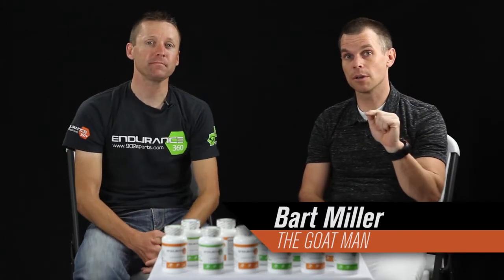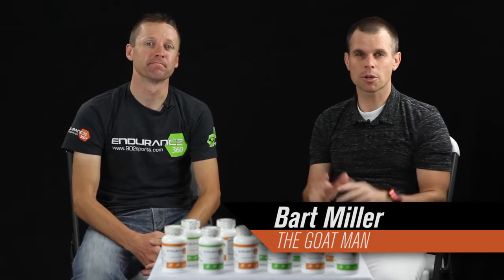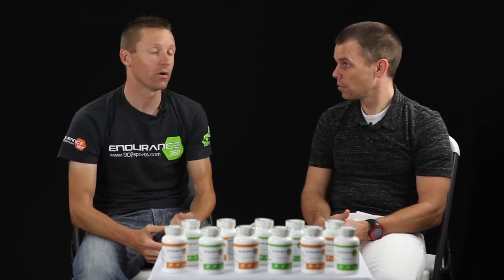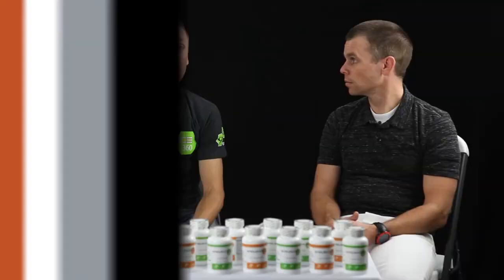Cameron #2 - Cycling Nutrition and Endurance 360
Three time Lotoja winner Cameron talks about his incredible endurance product Endurance 360 and why you should be using it!